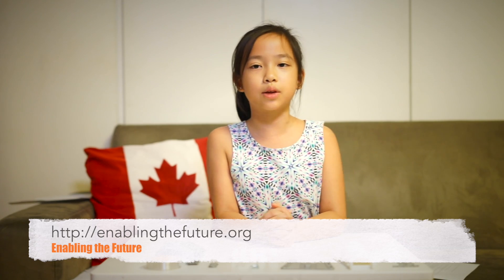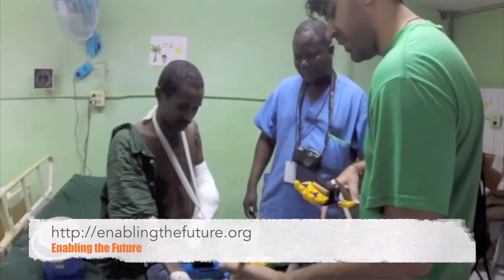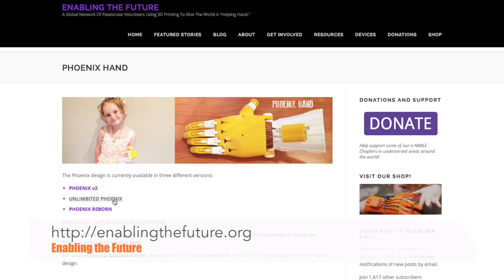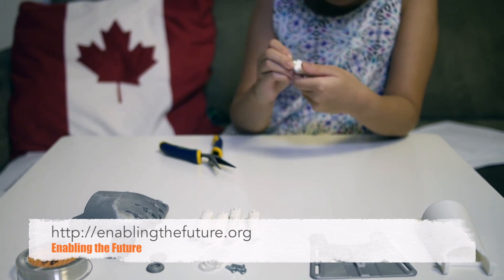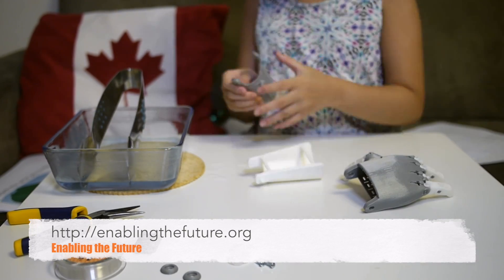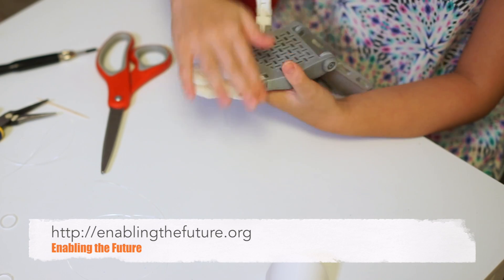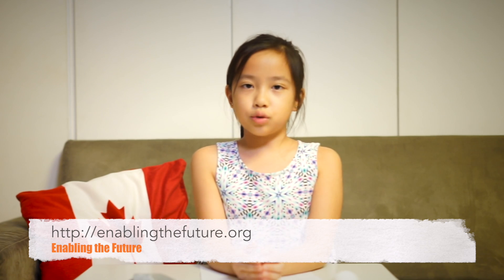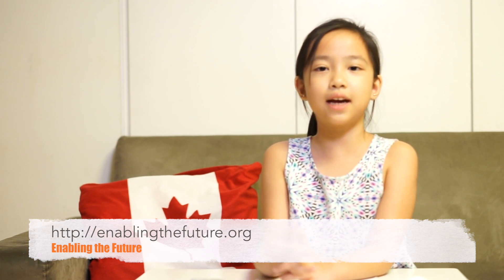How to build an E-nable Phoenix Hand by 8yr old maker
A community of volunteers that use 3d printing to print hands for people that would otherwise not have access to them.

In the process they give hope back to these people.

I wanted to share my build and also hopefully spread the word out to inspire others to do the same.

LINKS

MUSIC